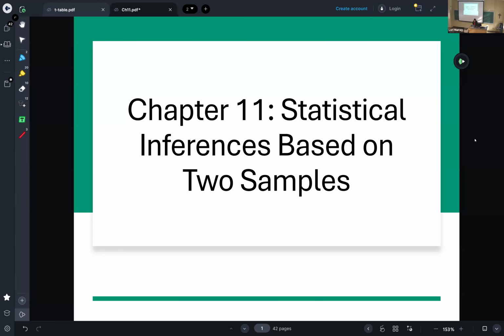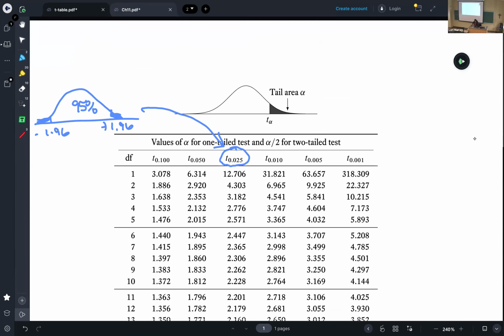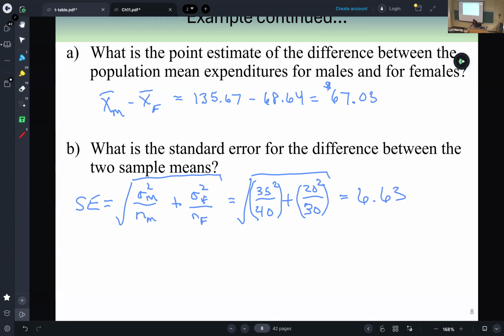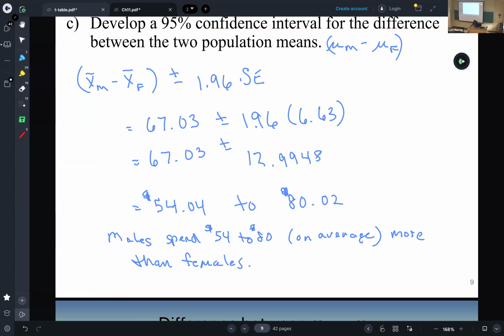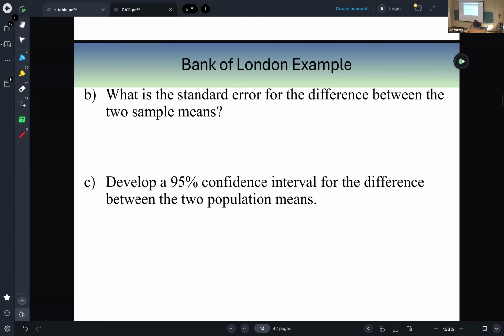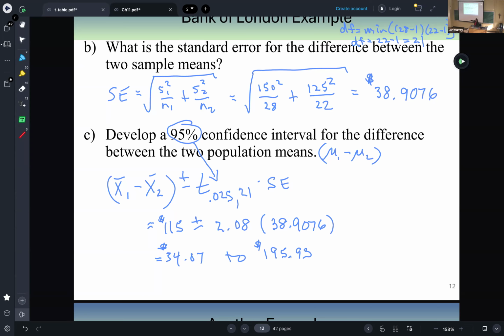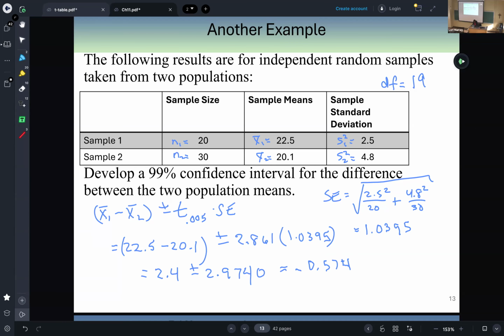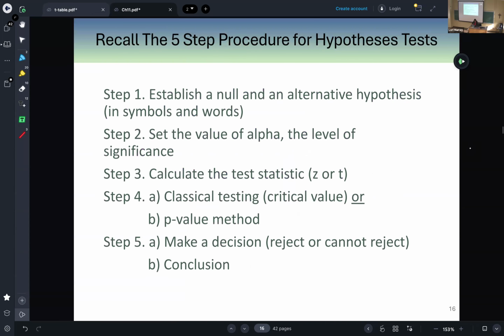ADS 2036: Ch 11 Part 1 Comparing two population means using independent samples (CI)